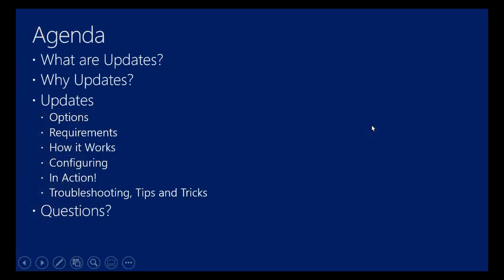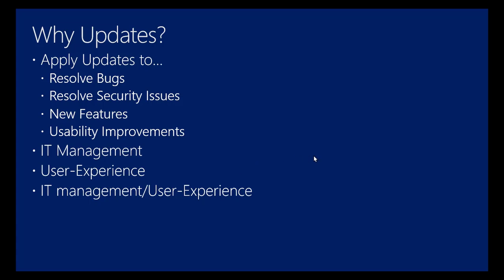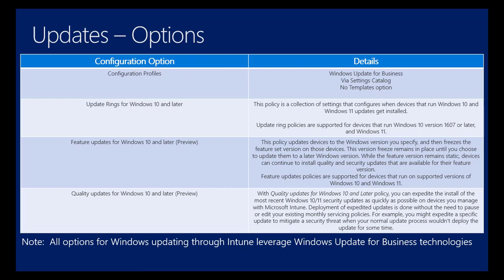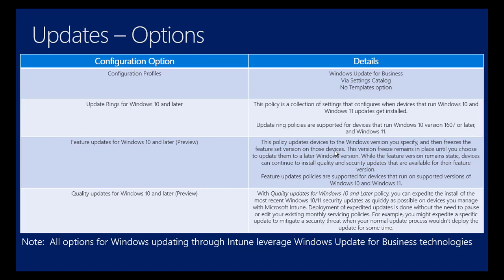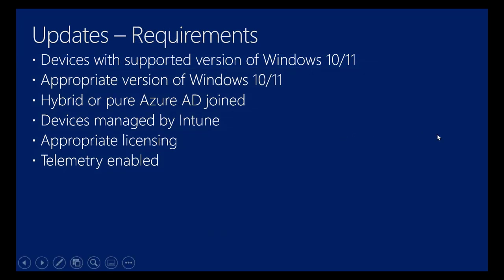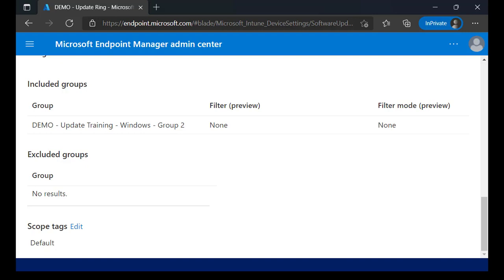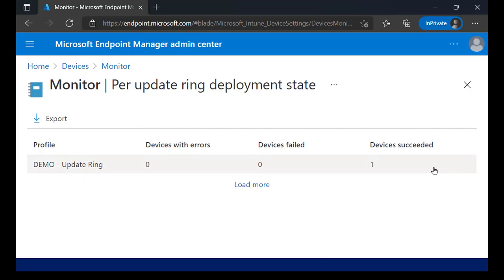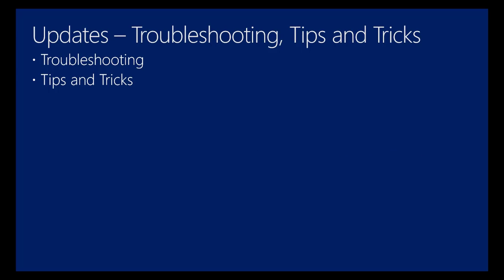Microsoft Endpoint Manager Intune Configuration Profiles Part XI Updates pptx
This session is part XI of a series focused on Configuration Profiles in Microsoft Intune.  This session focuses on solutions to manage updates  available via MDM.  Discussion talks through how each update options works and shows how to configure each along with options to confirm each option is working as expected.